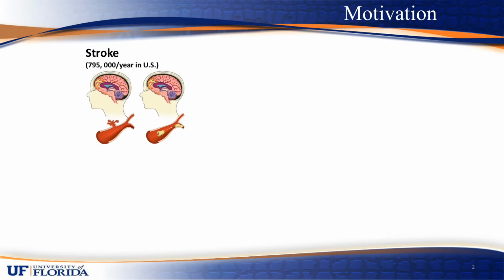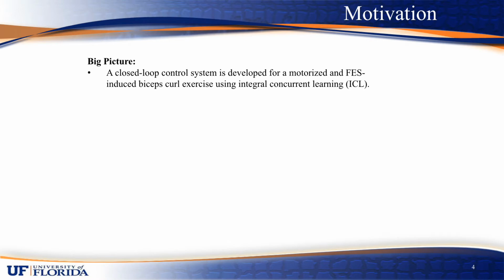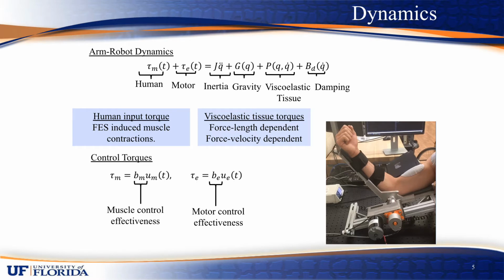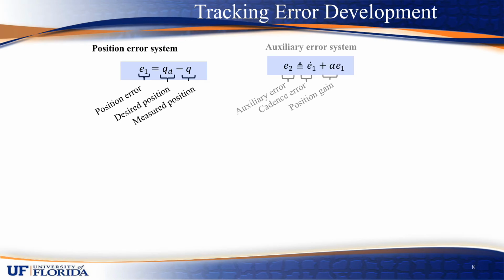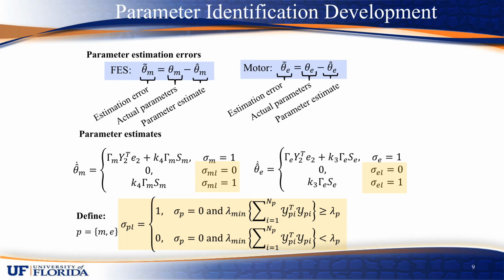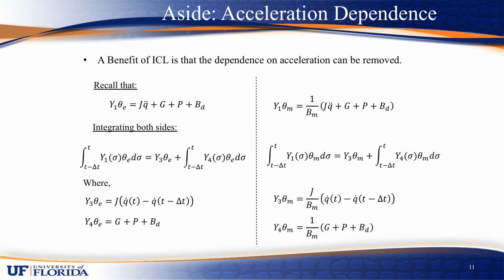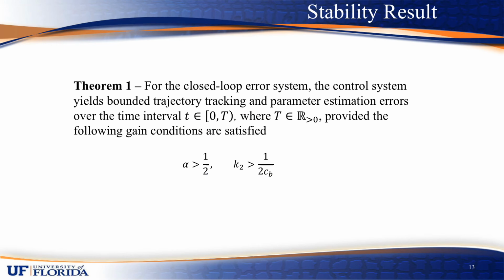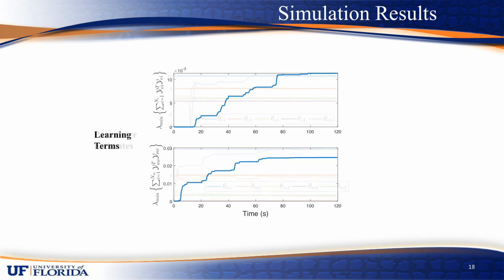Adaptive Trajectory Tracking During Biceps Curls via ICL